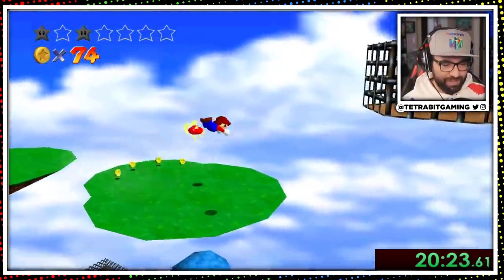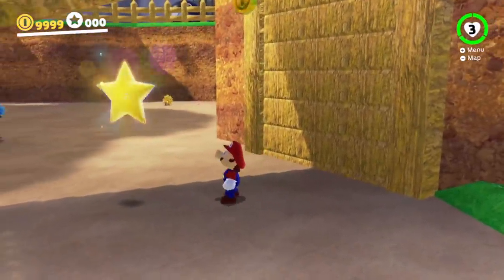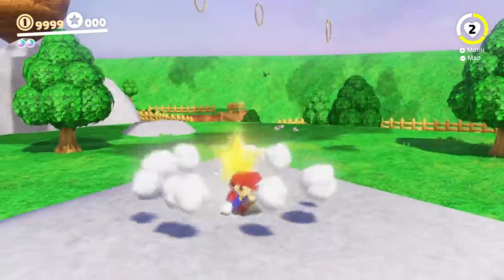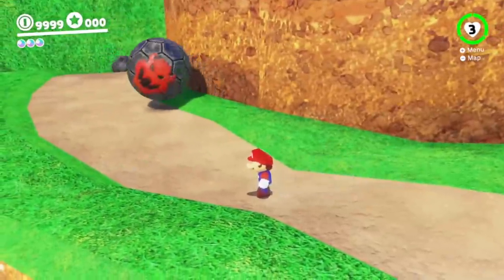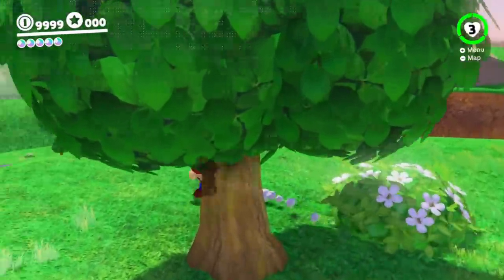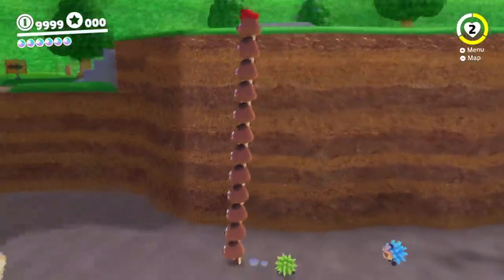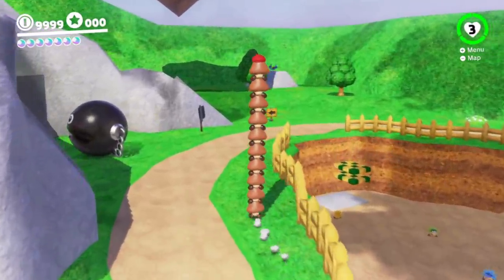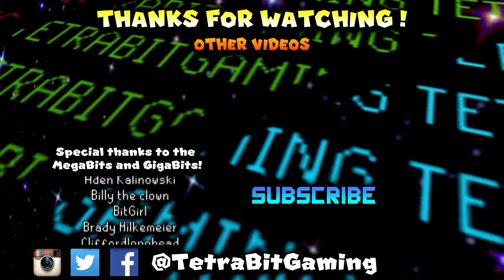AWESOME Super Mario 64 stage remade in Super Mario Odyssey mod!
Today I'm checking out my first ever Super Mario Odyssey Mod here on the channel! In this video we'll be checking out an awesome recreation of Bob-Omb Battlefield from Super Mario 64 now in Super Mario Odyssey! This was an awesome remake with plenty of references to Super Mario 64, but also with enough new stuff to keep it fresh!

If you enjoyed this video, don't forget to help out the channel with a LIKE!! :^)

This video covers:
Super Mario Odyssey Mod

Mod made by: MelonSpeedruns, JuPaHe, Cosmological, and TheSunCat (link will be in pinned comment)

Sections:
0:00 - Intro
0:52 - Jumping in
2:15 - Chain Chompin'
2:57 - Cannon Secret?
4:36 - "Boss" Fight
5:31 - Mario Wings to the Sky 2.0
6:26 - Stack O' Goombas
8:38 - Koopa the Quick 2.0

(If you're reading this, leave a comment saying “Bing Bing Wahoo HD”)